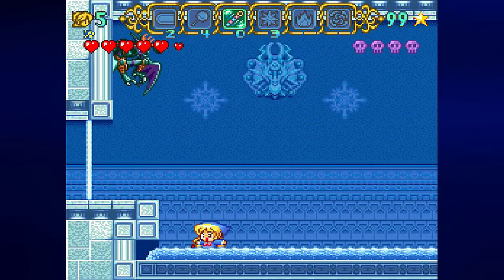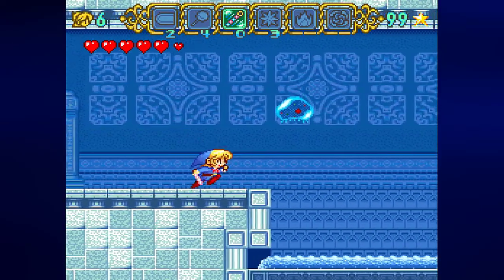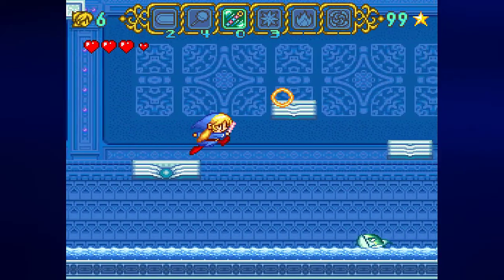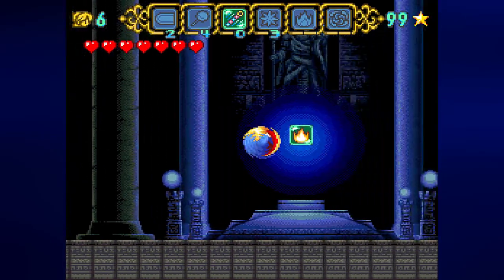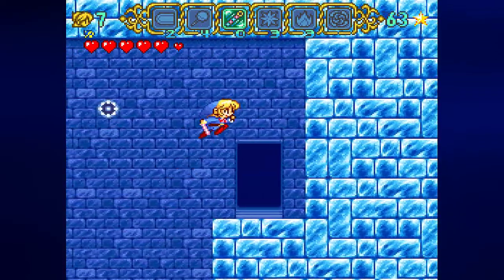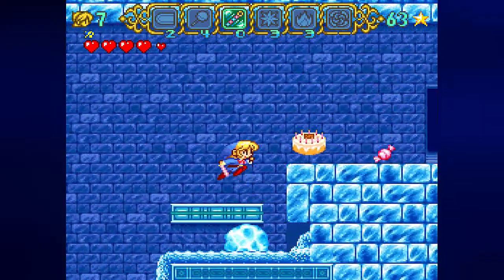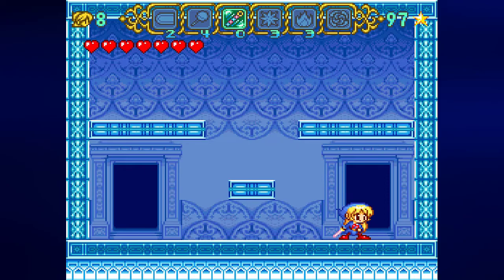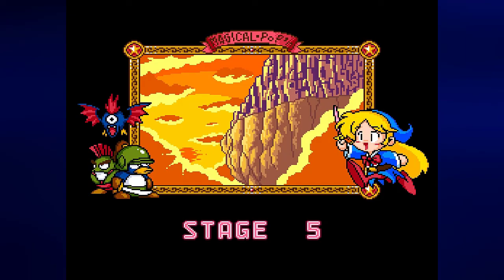Let's Play Magical Pop'n, Part 4: Clouds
The fourth round of the game takes place in another temple, this time in the clouds. This is the point in the game where the difficulty picks up a little bit.